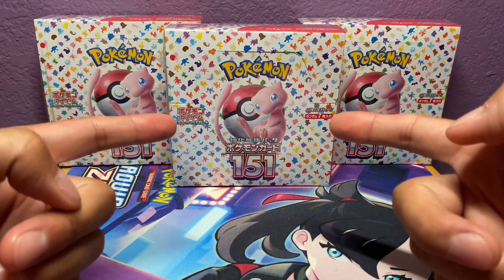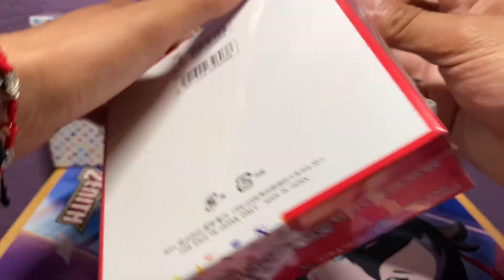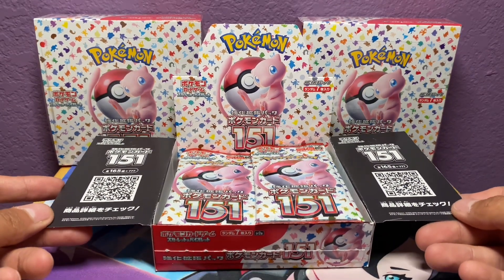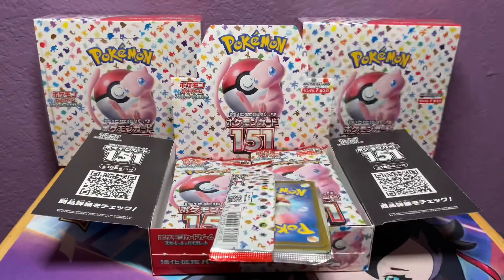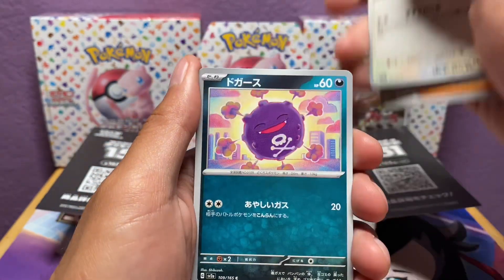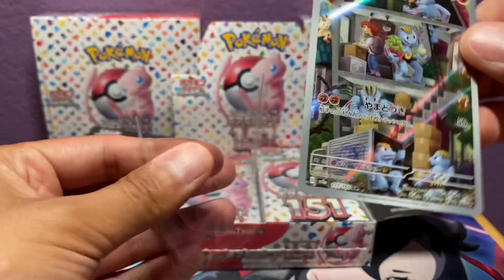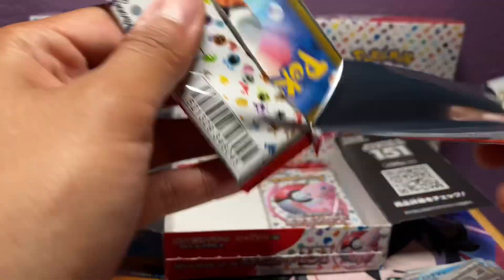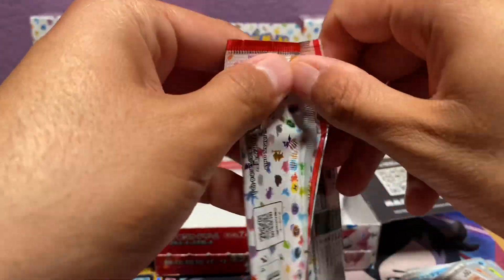Pick a Pokemon X Santa Cruz Skateboard Deck + Japanese 151 opening